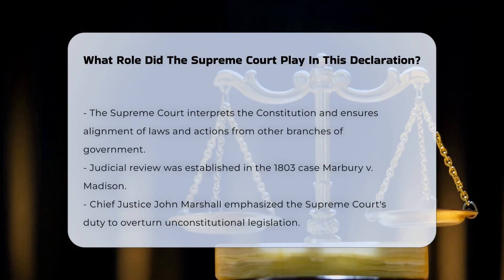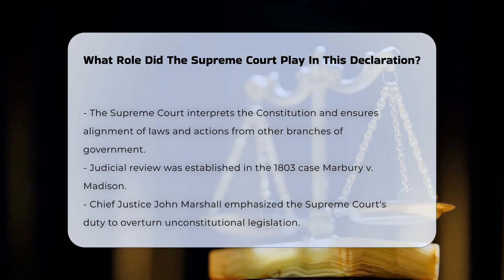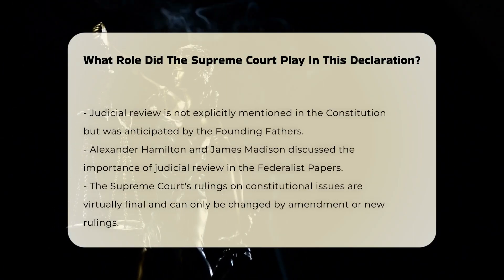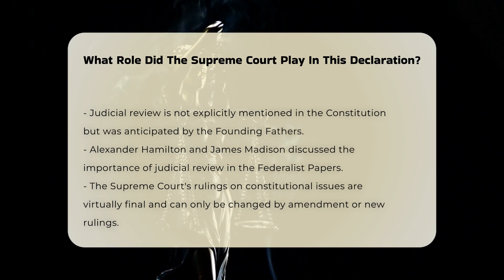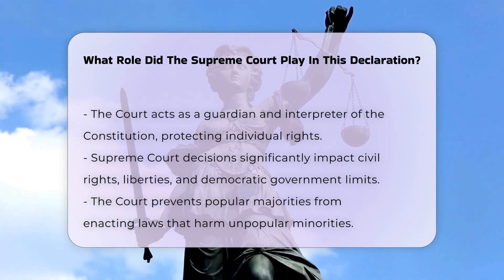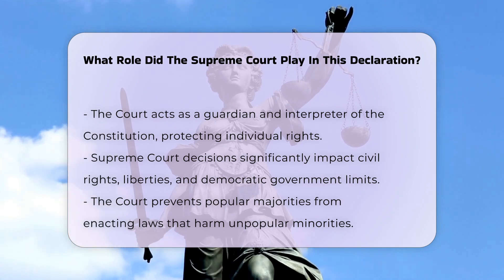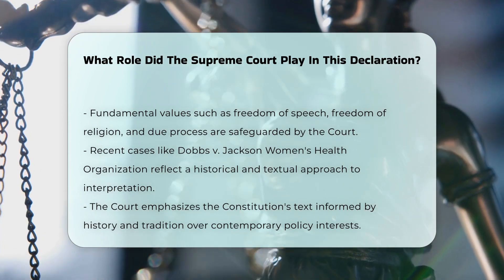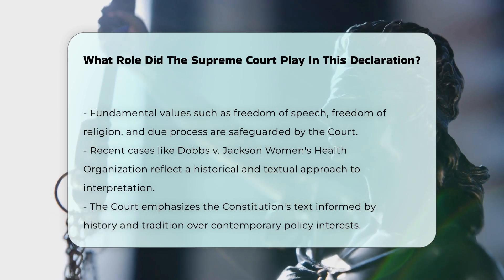What Role Did The Supreme Court Play In This Declaration? - CountyOffice.org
What Role Did The Supreme Court Play In This Declaration? Have you ever considered the significant influence the Supreme Court has on American law and society? In this enlightening video, we delve into the vital role of the Supreme Court in interpreting the Constitution and upholding the rule of law. We will explore the concept of judicial review, a cornerstone of American jurisprudence established in the landmark case of Marbury v. Madison. You will learn how the Supreme Court acts as a guardian of individual rights, ensuring that the laws enacted by legislatures do not infringe upon the freedoms guaranteed by the Constitution.

We will also discuss the Court's evolving approach to constitutional interpretation, particularly in recent high-profile cases that have reshaped the legal landscape. Understanding the implications of these rulings is essential for anyone interested in civil rights, liberties, and the balance of power within the government.

Join us for this comprehensive examination of the Supreme Court's role in safeguarding democracy and protecting minority rights.